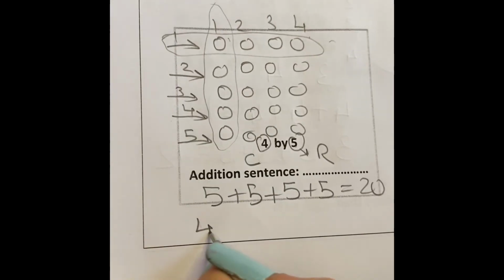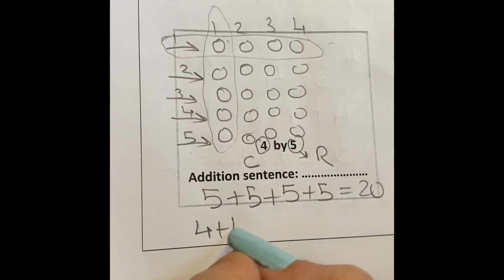Jr2 Math arrays